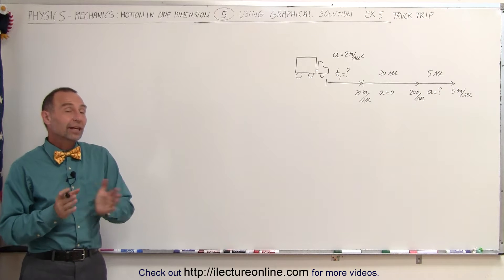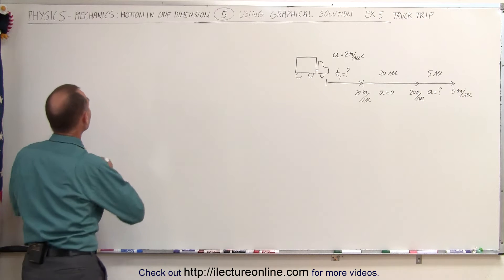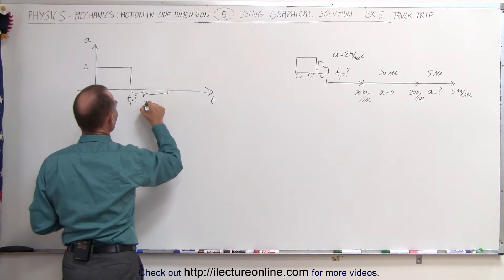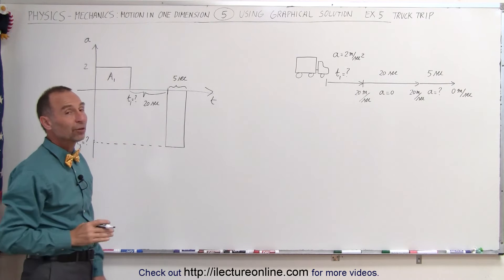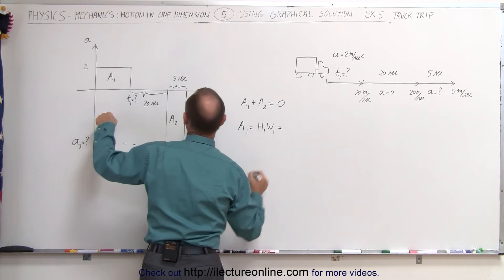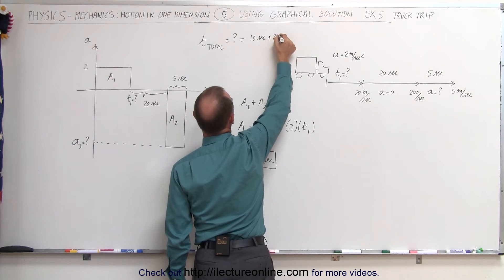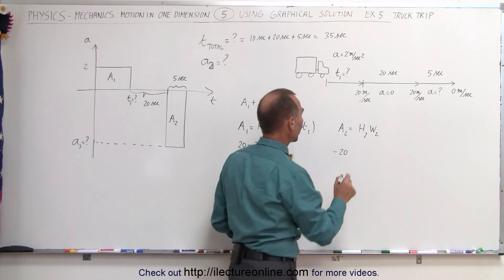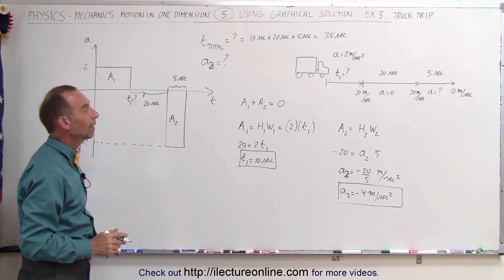Physics 2.5 - Motion In 1-D - Graphical Solution (5 of 12) Ex. 5 Truck Trip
In this video I will graphically solve the acceleration=? time=? of a truck.